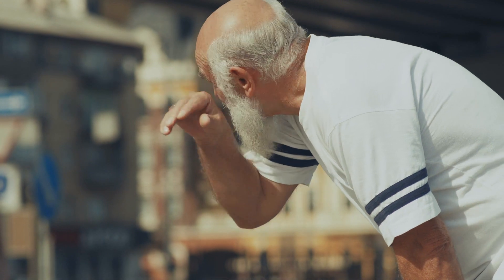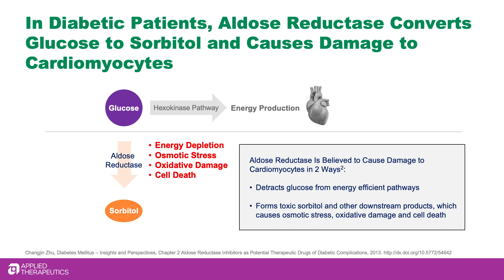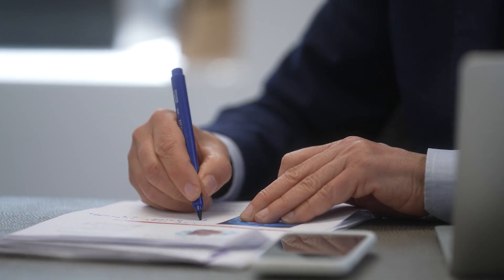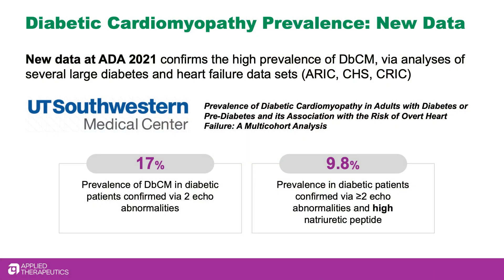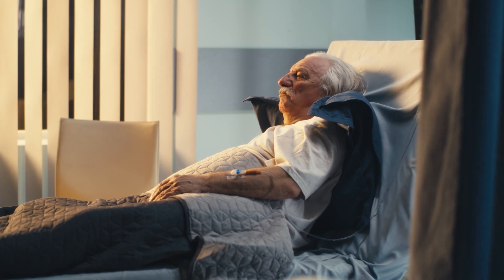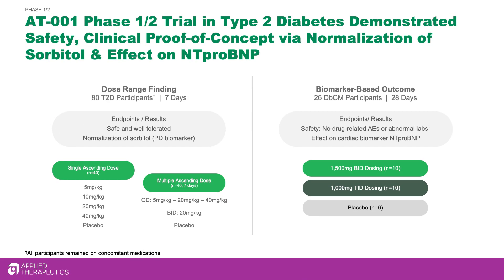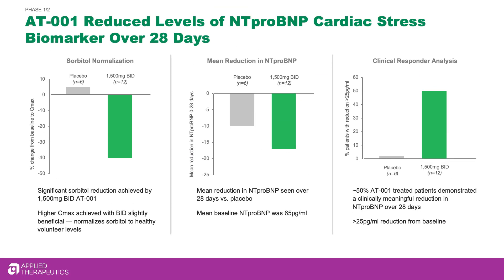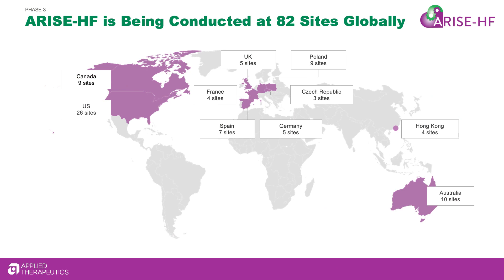Applied Therapeutics - Diabetic Cardiomyopathy: An Opportunity for Clinical Intervention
Applied Therapeutics is a clinical-stage pharmaceutical company located in New York City. The company uses technological advances and abbreviated regulatory pathways, wherever possible, to design treatments for indications with significant unmet medical need, such as Diabetic Cardiomyopathy (DbCM).

Applied Therapeutics is developing a pipeline of novel products that target pathways with proven roles in disease biology. By leveraging new FDA guidance for the use of biomarkers as well as established clinical endpoints, this approach can accelerate the time from clinical development to approval and to patients who urgently need treatment.